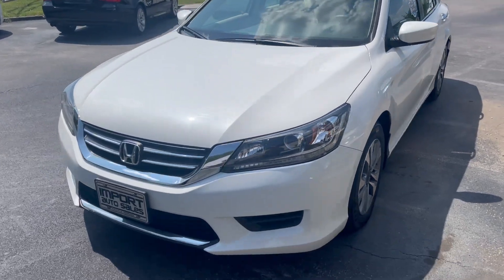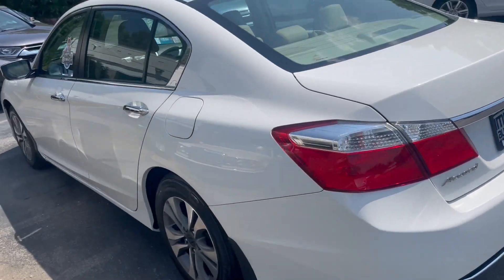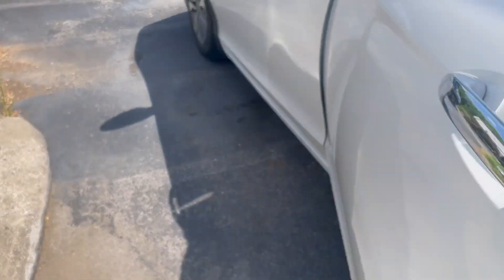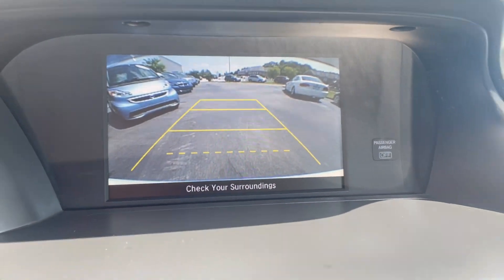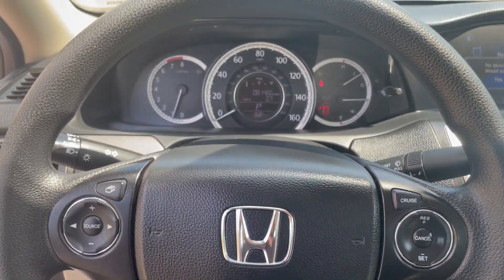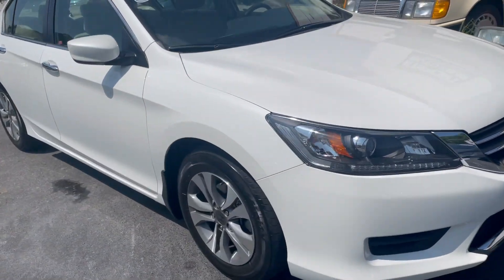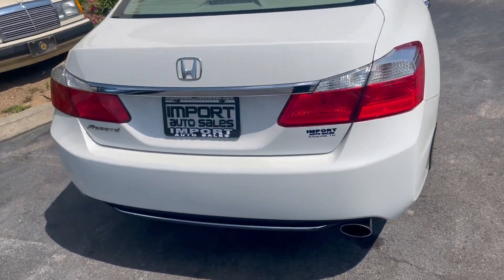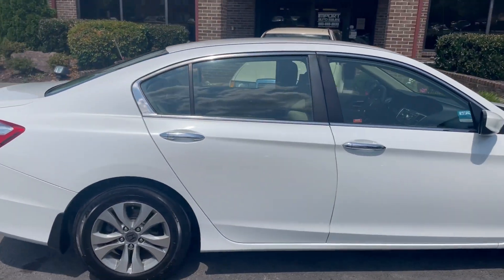2015 HONDA ACCORD LX WALK AROUND VIDEO STOCK#154392